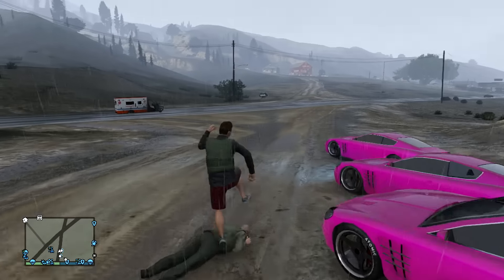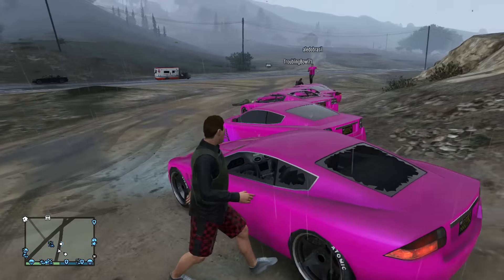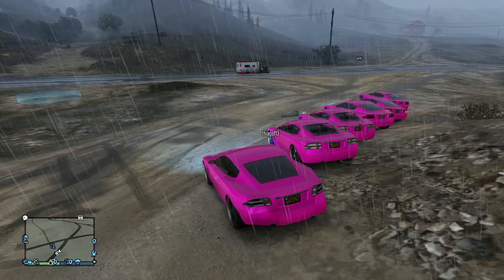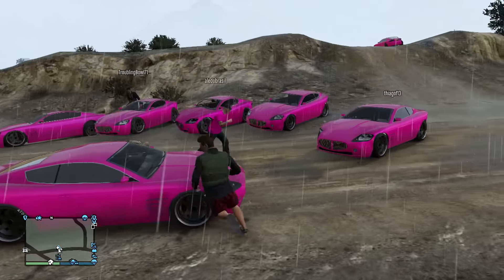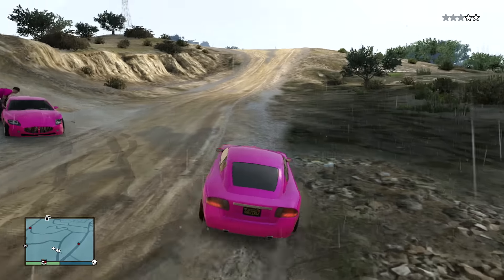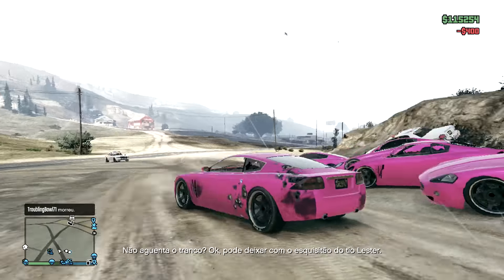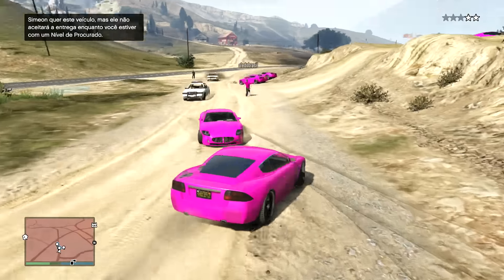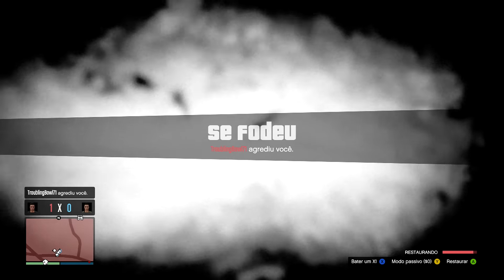Primeiro vídeo no GTA Online (GTA V com inscritos)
▼Mais as informações e detalhes, na descrição abaixo▼

Observação: Para que seja feito a duplicação de um carro, o mesmo não pode ter seguro/rastreador instalado.

● Não esqueça de avaliar o vídeo, clicando em gostei e favoritando, qualquer coisa é só comentar.

Obrigado galera!!

Mais informações:

• Xbox Live: Zeal Games
• Steam: Zeal Games

✘ Eae galera, aqui é o Mano Zeal!